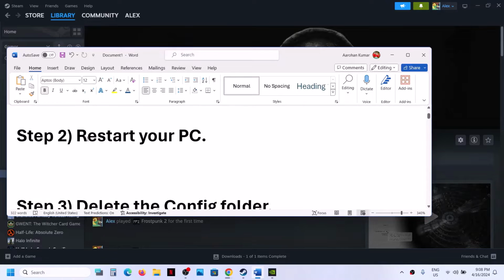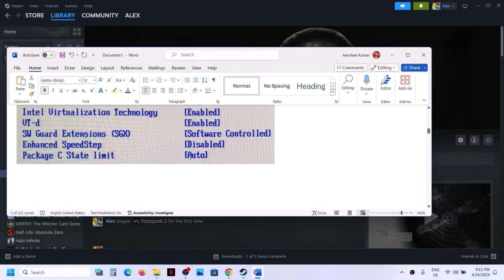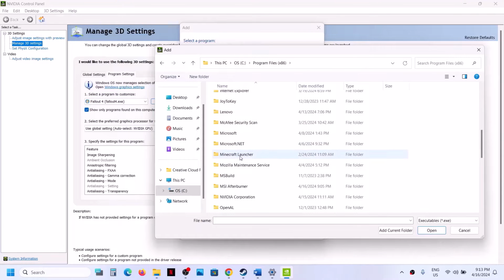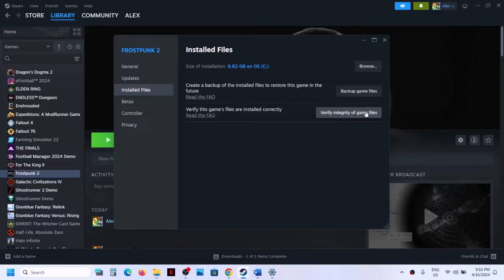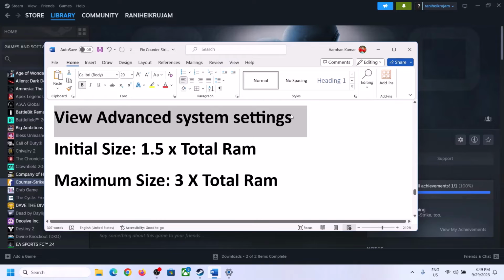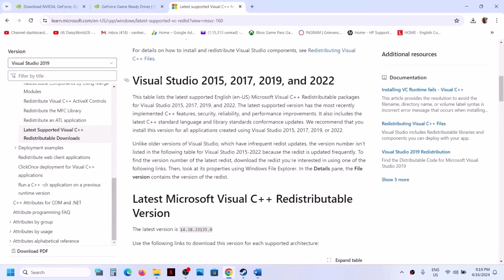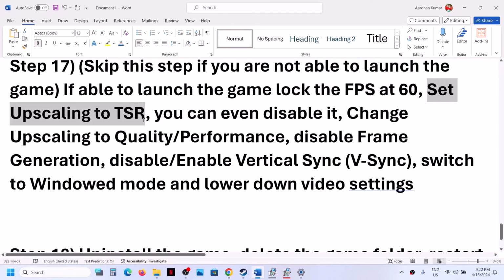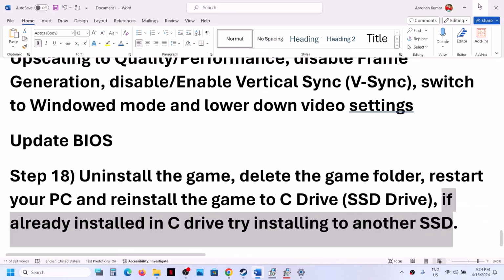Fix Frostpunk 2 Fatal Error/LowLevelFatalError On PC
Fix Frostpunk 2 LowLevelFatalError on Windows 11/10 PC,Fix Frostpunk 2 Fatal Error
Step 1) Install the game on an SSD instead of HDD
Step 3) Delete the Config folder.
Step 4) Disable GeForce experience optimization.
Step 5) Try -dx12/-d3d12/-dx11/-d3d11 in launch options.
Step 6) Disable Intel Hyperthreading
Step 8) Run the game on dedicated graphics card, set OpenGL Rendering GPU to Your dedicated Nvidia GPU
Step 12) Roll back graphics card driver to older versions
Step 17) (Skip this step if you are not able to launch the game) If able to launch the game lock the FPS at 60, Set Upscaling to TSR, you can even disable it, Change Upscaling to Quality/Performance, disable Frame Generation, disable/Enable Vertical Sync (V-Sync), switch to Windowed mode and lower down video settings
Update BIOS